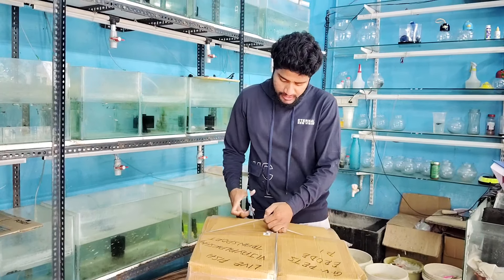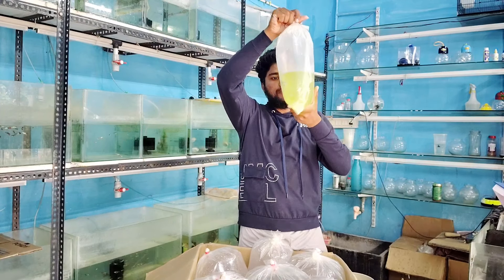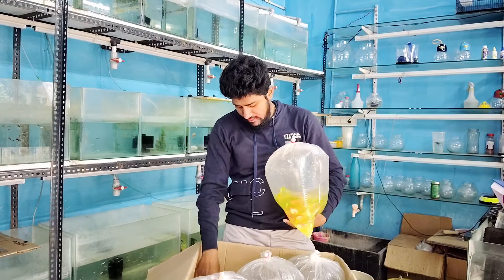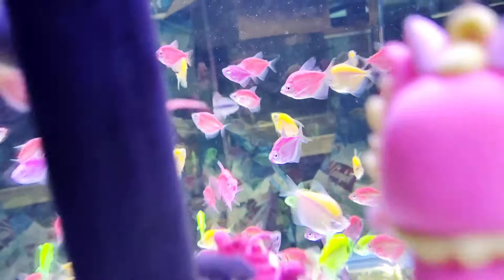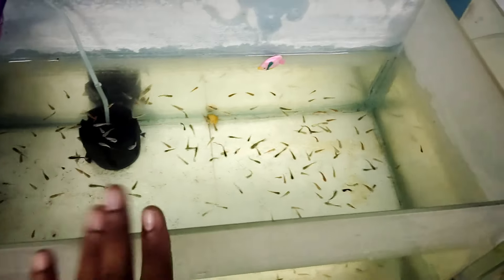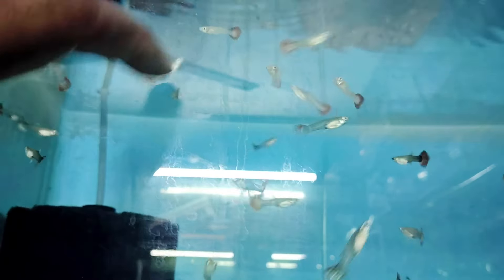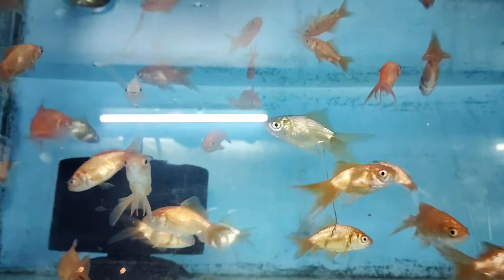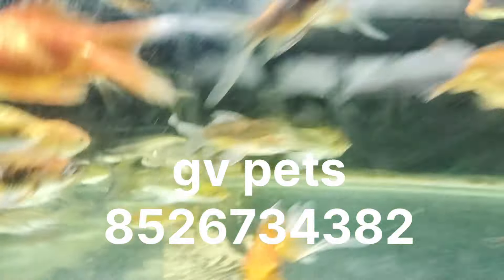Fishes stock arrived guppies start at 3rs 200widowTetra available🤩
Hi gv family thanks for lot of trusted orders and support 🫂

Gowtham
Gv pets
Erode Sivagiri